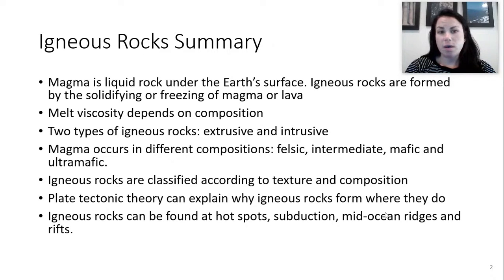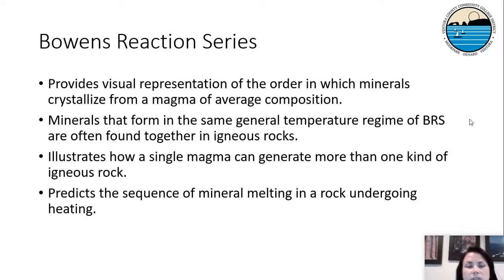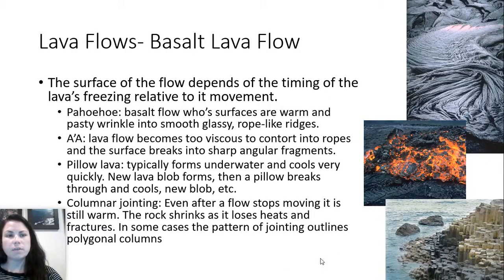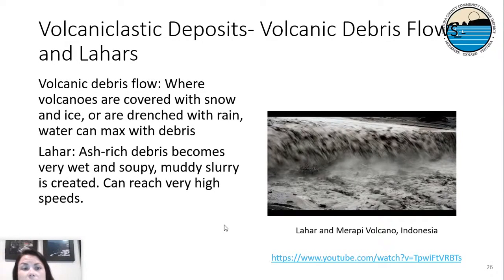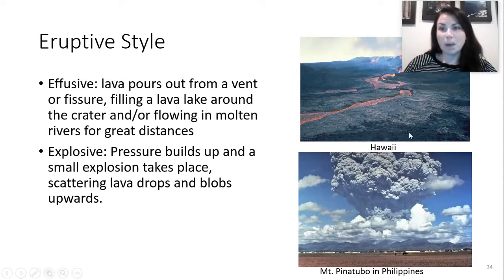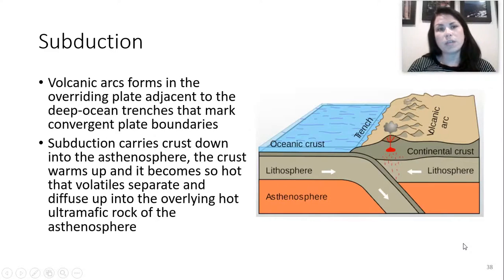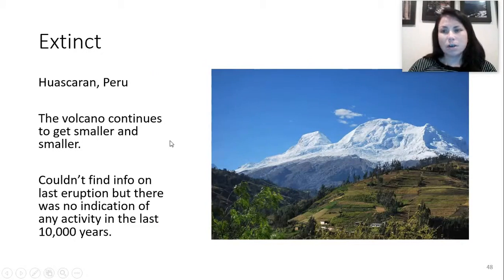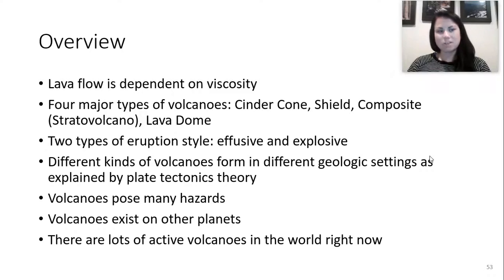08 Volcanoes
Physical Geology Lecture
08: Volcanoes